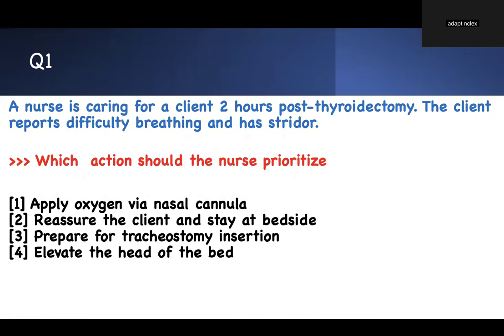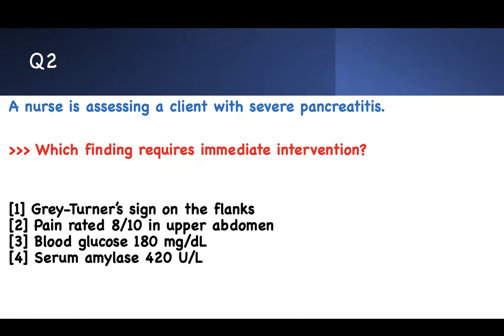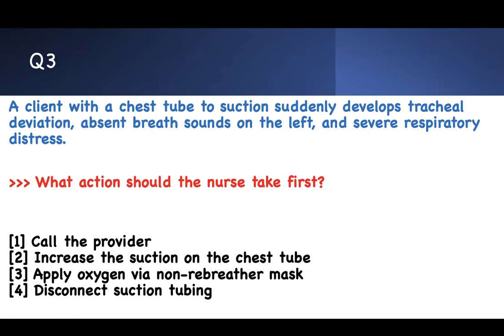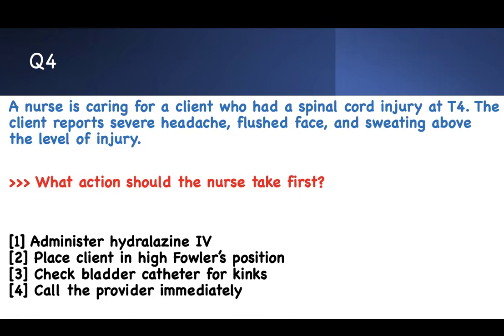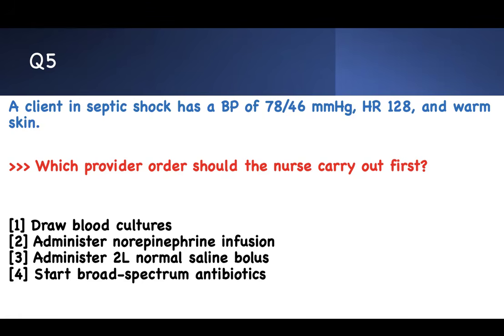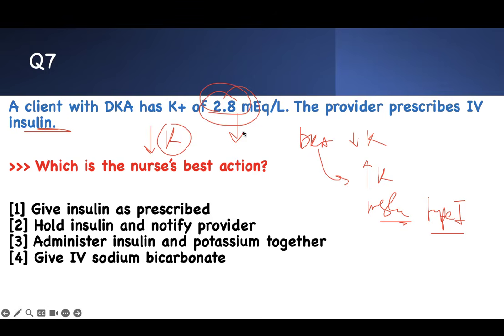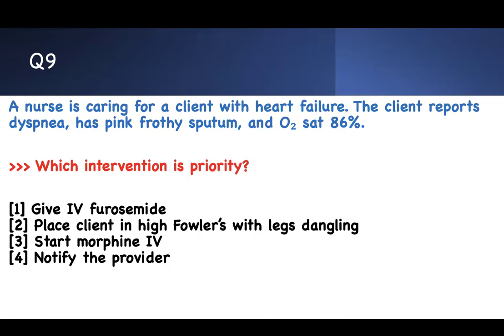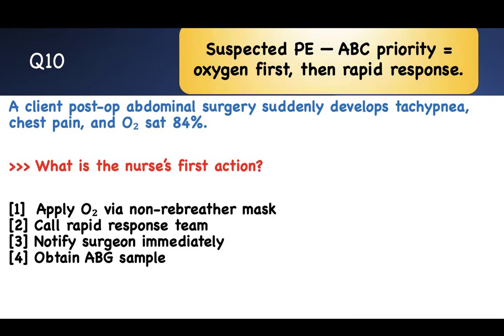NCLEX Physiological Adaptation Practice Questions & Rationales | Nursing Review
Prepare for your NCLEX with these physiological adaptation practice questions and expert rationales. In this nursing review, we’ll cover 10 high-yield NCLEX-style questions that test your ability to prioritize, think critically, and respond to life-threatening situations. Mastering physiologic adaptation is essential for success on the NCLEX and in real nursing practice.

Why This Video:
This NCLEX nursing review focuses on physiological adaptation practice questions, including nursing prioritization questions and high-yield NCLEX practice with rationales to help you master test-taking strategies. This nursing exam prep review is your foundations to tackle physiological adaptation questions.

Topics include: airway emergencies, increased ICP, autonomic dysreflexia, septic shock, pulmonary embolism, DKA, and more.

By the end of this video, you’ll know how to apply prioritization strategies, and safety prioritization to choose the correct answer every time.

 For Who:
Perfect for nursing students, new grads, and anyone preparing for the NCLEX-RN or NCLEX-PN, HESI, and ATI.

TIMESTAMPS
00:00 – Introduction | NCLEX Physiological Adaptation Review
00:33 – Q1: Post-Thyroidectomy Stridor | Airway Emergency NCLEX Prioritization
04:02 – Q2: Severe Pancreatitis | Grey-Turner’s Sign Nursing Review
06:09 – Q3: Chest Tube Complication | Tension Pneumothorax NCLEX Question
09:27 – Q4: Autonomic Dysreflexia | Spinal Cord Injury Nursing Prioritization
11:29 – Q5: Septic Shock | NCLEX Prep & Fluid Resuscitation First
13:58 – Q6: Increased ICP | Nursing Interventions & Safe Positioning
15:22 – Q7: DKA with Hypokalemia | Hold Insulin NCLEX Nursing Review
17:25 – Q8: Pulmonary Embolism | Thrombolytic Therapy Nursing NCLEX
19:57 – Q9: Acute Pulmonary Edema | Heart Failure Nursing Intervention
21:31 – Q10: Post-Op Pulmonary Embolism | Oxygen First NCLEX Priority
23:29 – Conclusion | High-Yield NCLEX Physiological Adaptation Tips